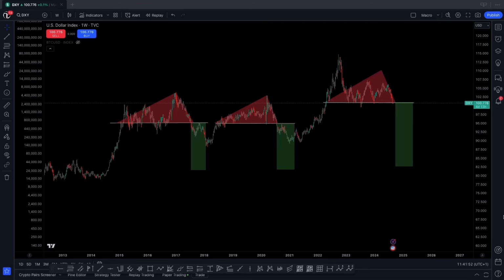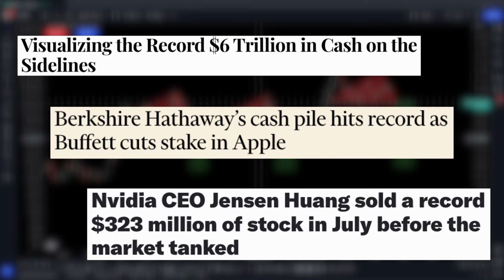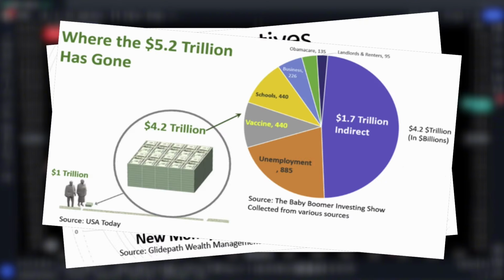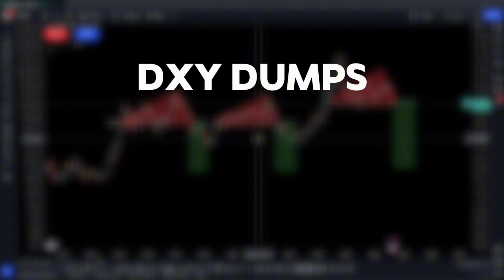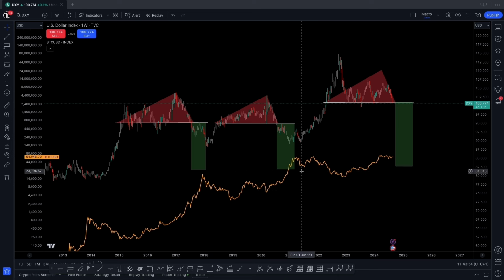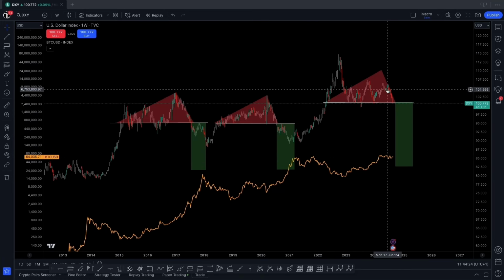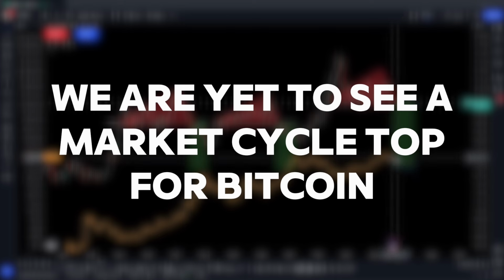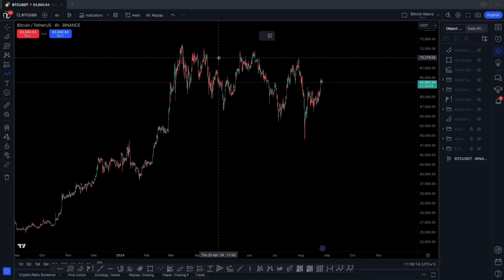The Great Correlation | DXY vs BTC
CHAPTERS
00:00 What Is The DXY?
01:16 DXY vs BTC